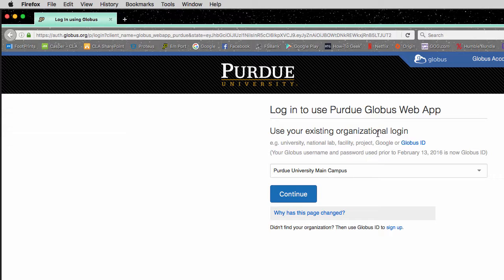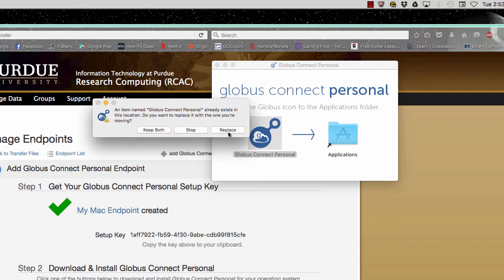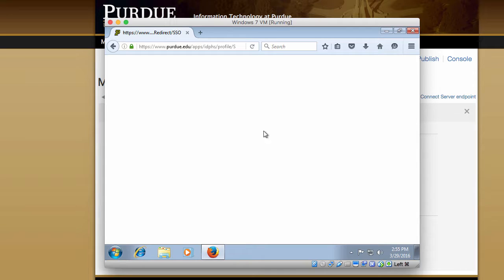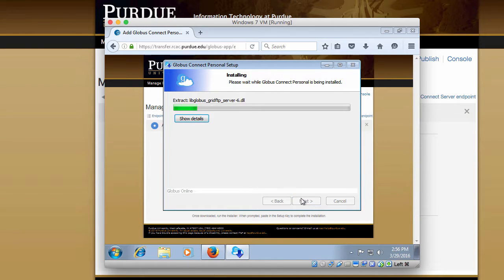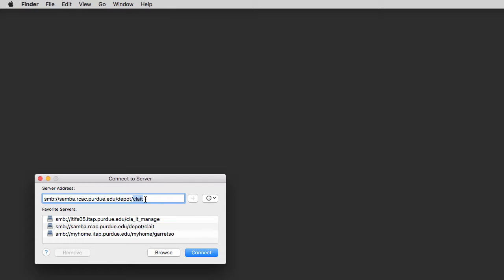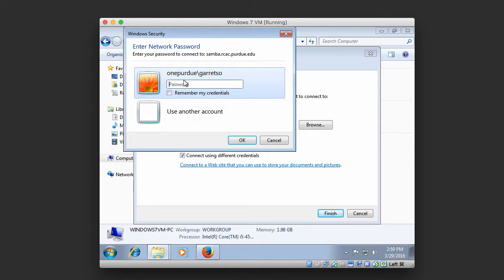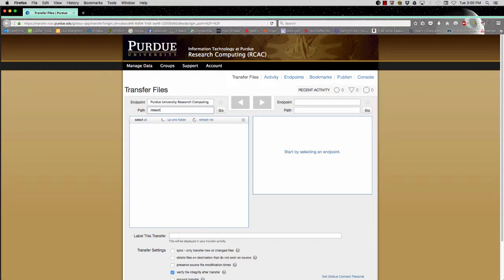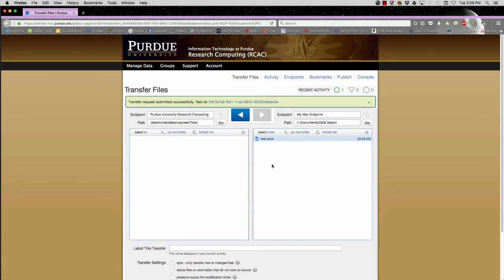CLA IT: Data Depot Globus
CLA IT Service Desk Data Depot Globus Connect